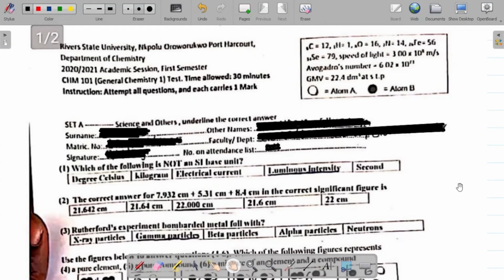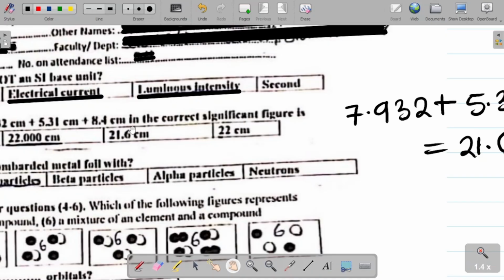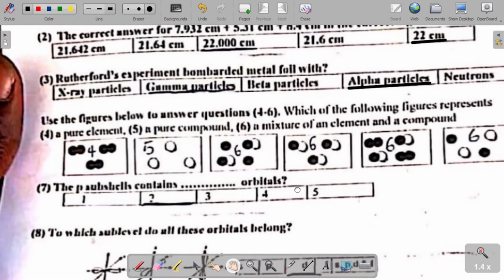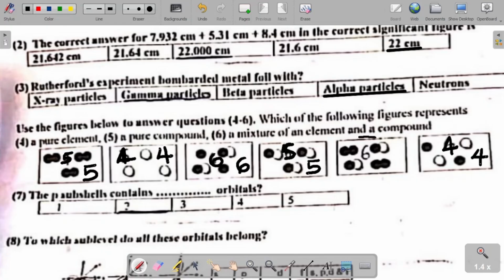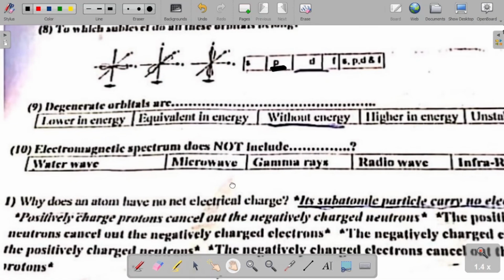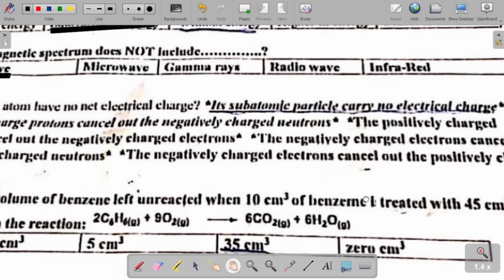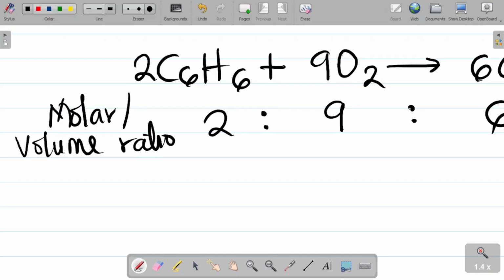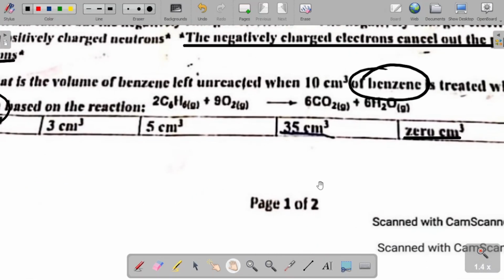Chemistry Test Revision Class | Chemistry Test Revision For University Students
This video gives a detailed chemistry test revision class for first year university students. In this video you'll learn some basic concepts about inorganic chemistry like Quantum number, calculations, scientific methods, cathode ray experiment, ions, monoatomic and polyatomic ions, oxidation number and oxidation number concept, hybridization, electromagnetic spectrum, change of state etc. It's a complete guide for inorganic chemistry test revision for first year undergraduates.